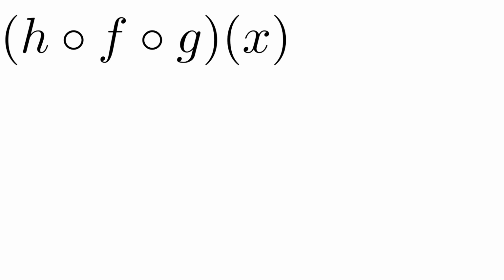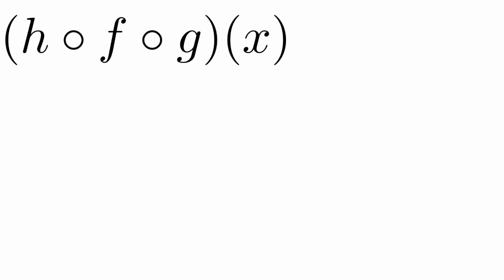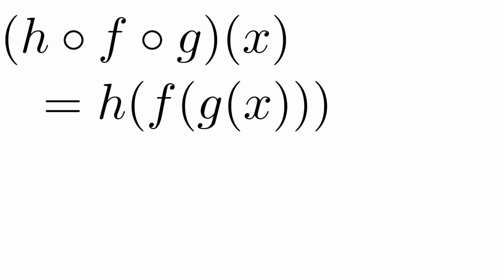Lecture 10: Functions | Composite functions 3 (extra, quick thing)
Just a quick video, which expands upon composite functions in the previous video.